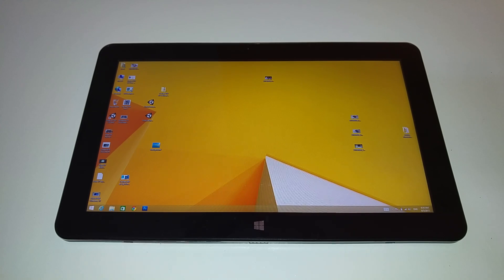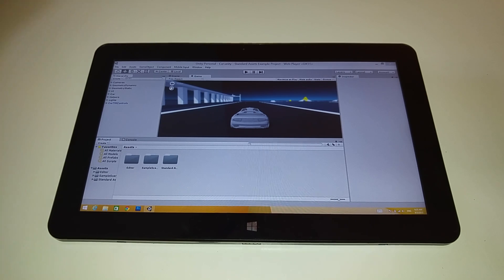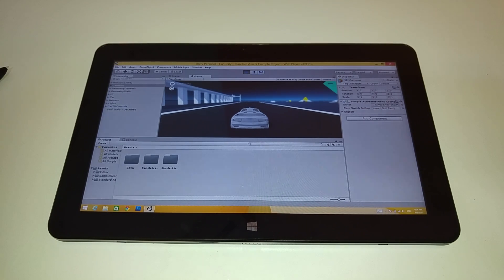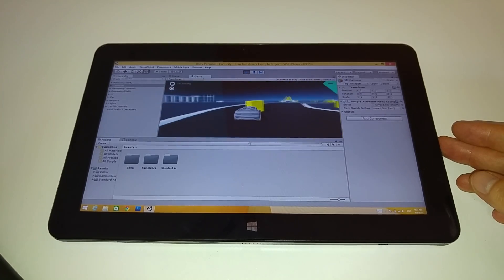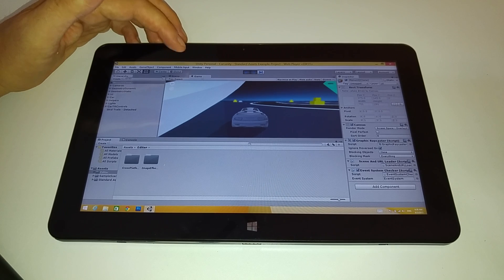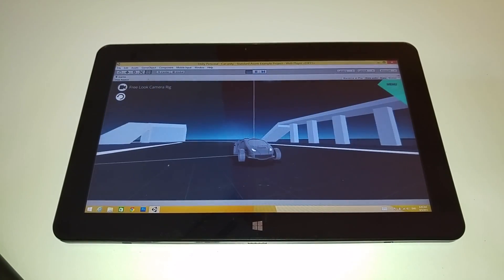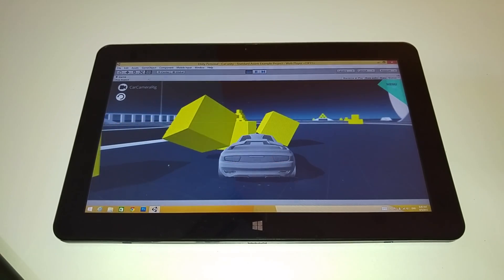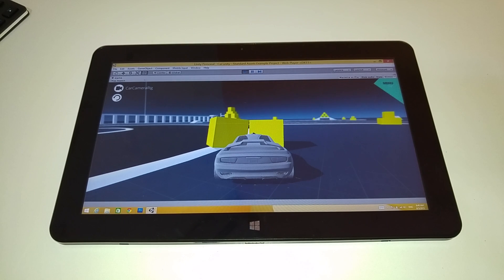Unity software development tool on the Cube i7 Stylus (Request)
I was asked if I could run this on a Chinese tablet, this is Unity on the Cube i7 Stylus running a sample project. with coupon tabcle